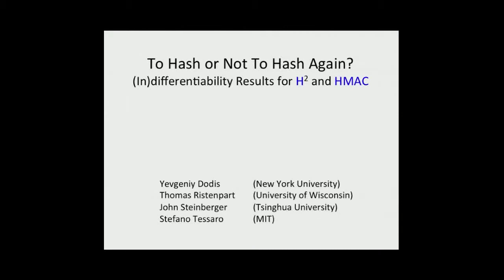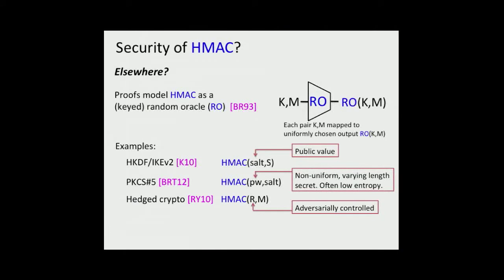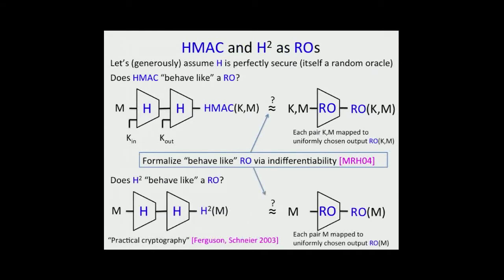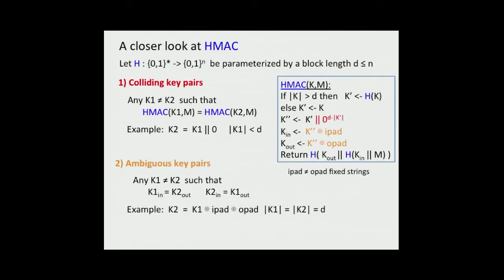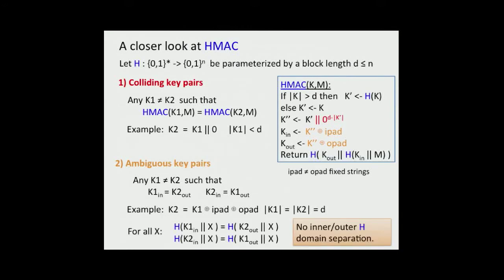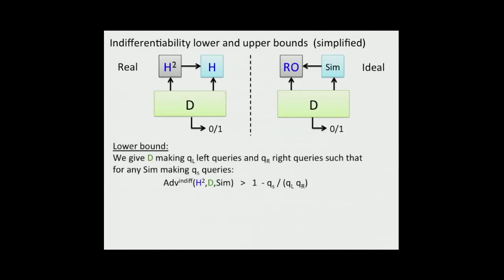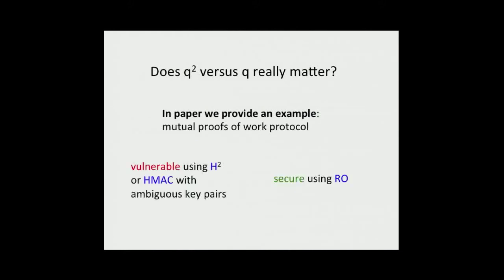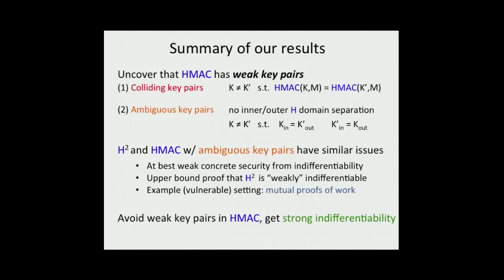To Hash or Not to Hash Again? (In)Differentiability Resu ...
Talk at crypto 2012.  Authors: Yevgeniy Dodis, Thomas Ristenpart, John P. Steinberger, Stefano Tessaro.